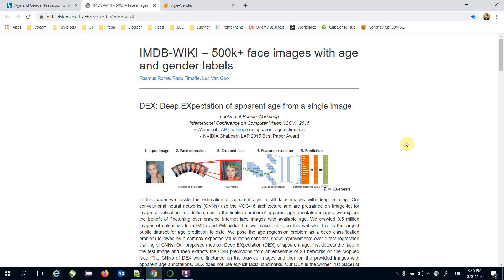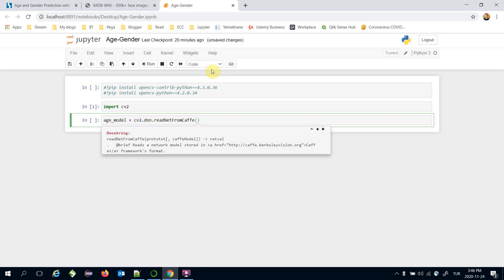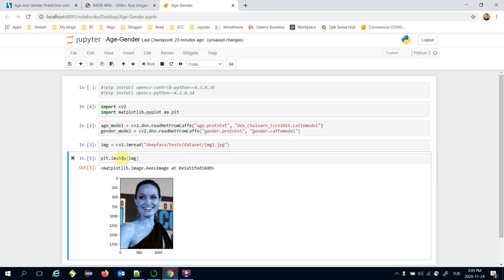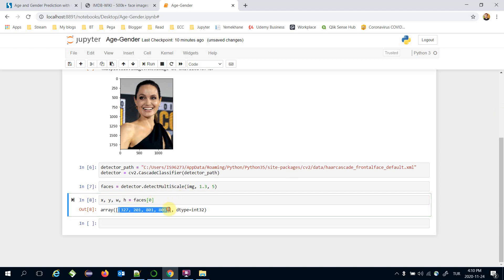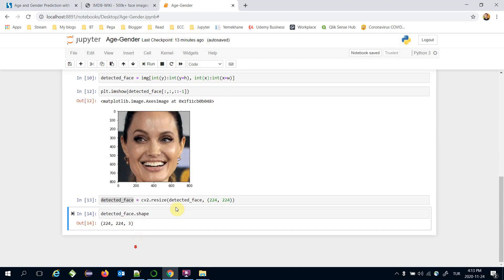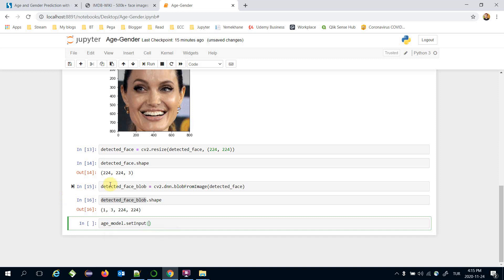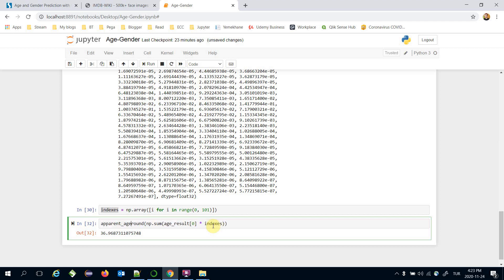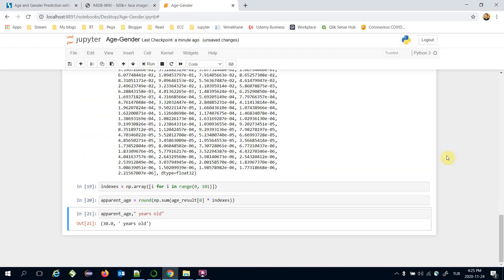Age and Gender Prediction with OpenCV in Python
In this video, we  are going to mention how to make deep learning based age and gender predictions with OpenCV in python. ETH Zurich researchers published state-of-the-art models for both age and gender estimation. It could predict ages plus minus 4 years (MAE) whereas its gender prediction model got 98% accuracy.